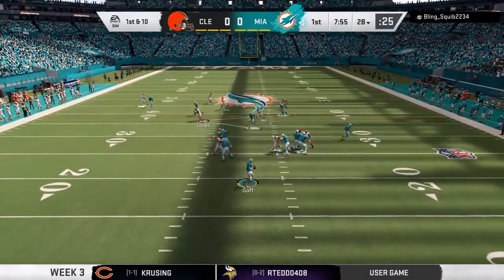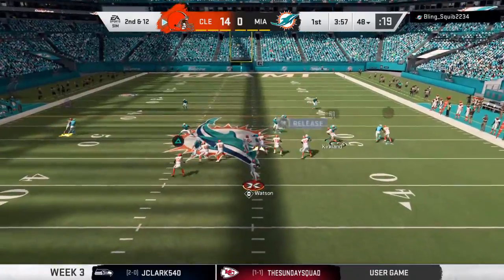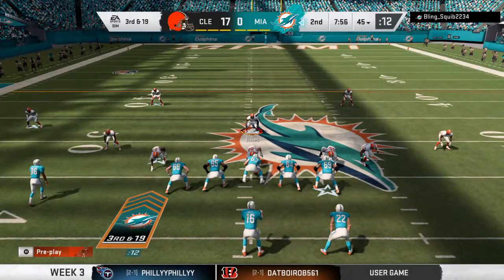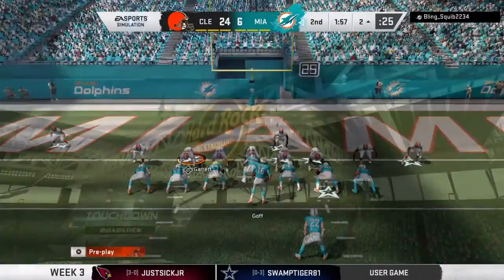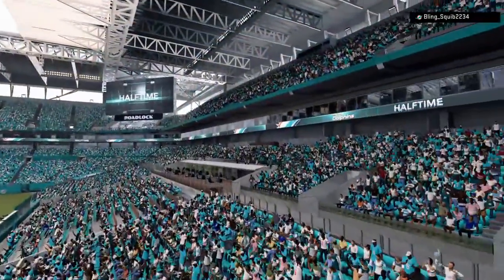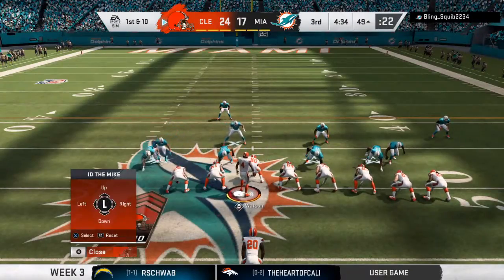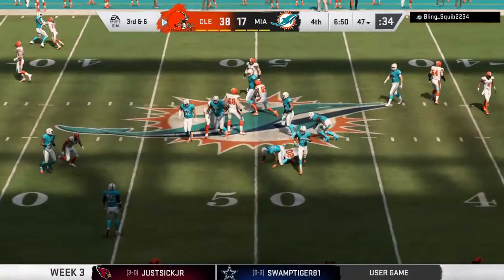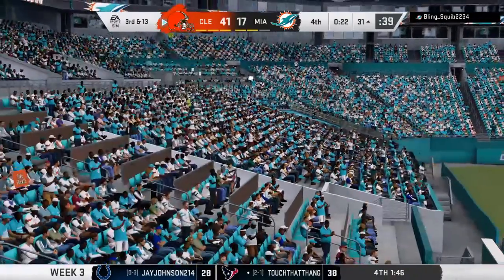NEFL Madden 20 Year 8 Week 3 vs MIA